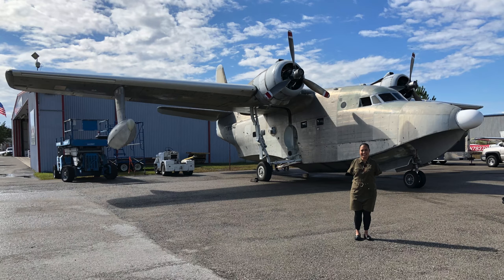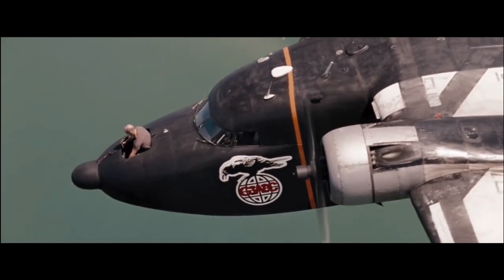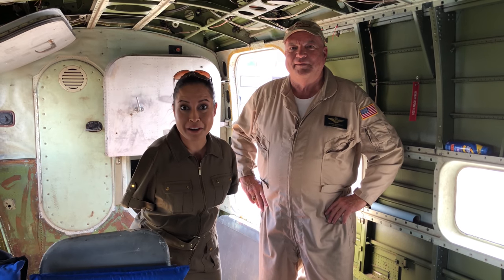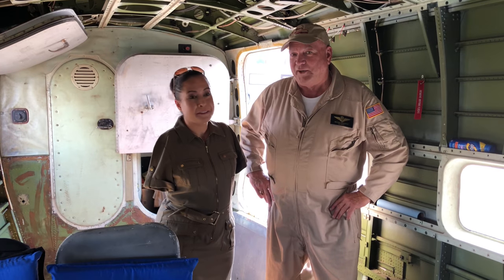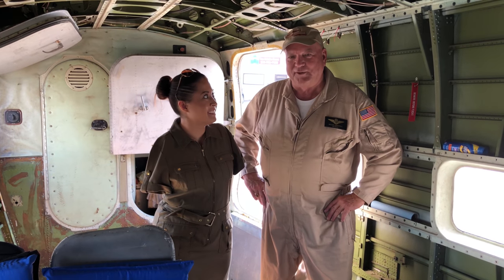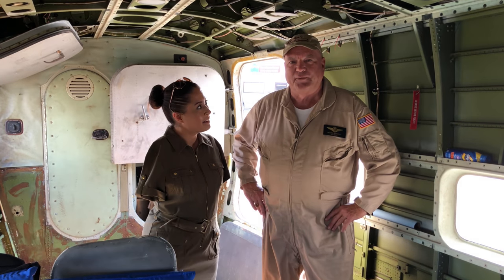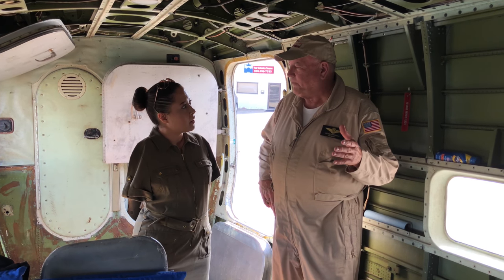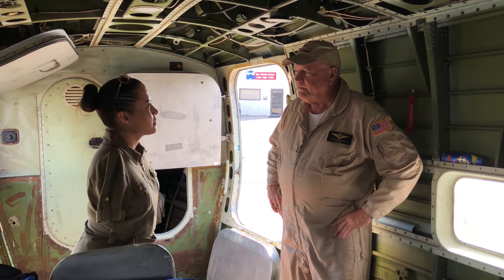Weekend in Texas (in a Texas sized airplane) | Life with Feet Vlog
I had the chance to go up on a joyride flight in a huge amphibious airplane: an HU-16 Albatross. This Albatross, nicknamed Zeus, is the actual airplane used in the movie The Expendables. With only 14 left in the world, it was an experience I couldn't pass up!

Life with Feet is a poduction of Rightfooted Foundation International.